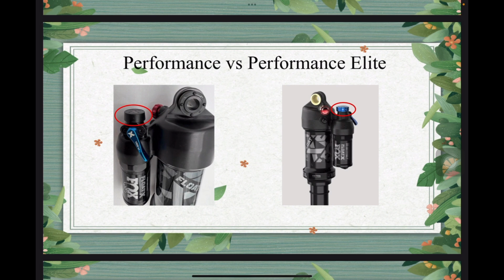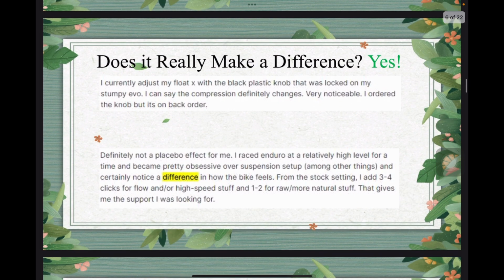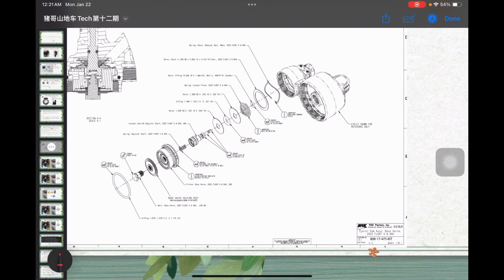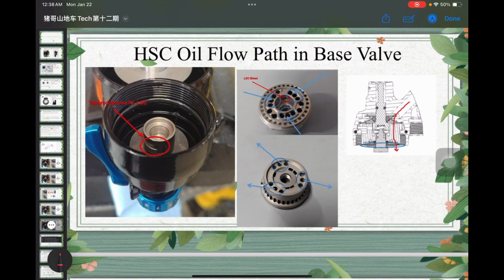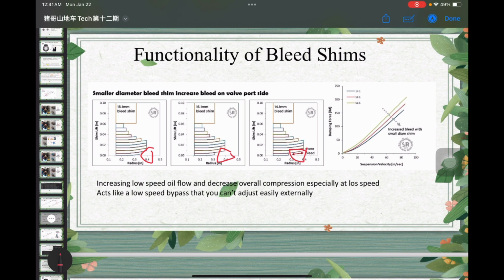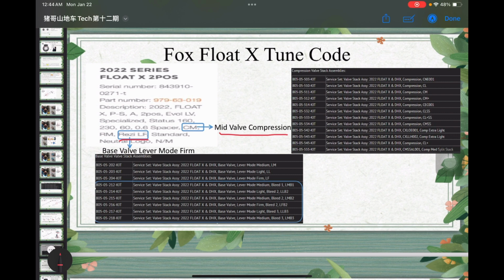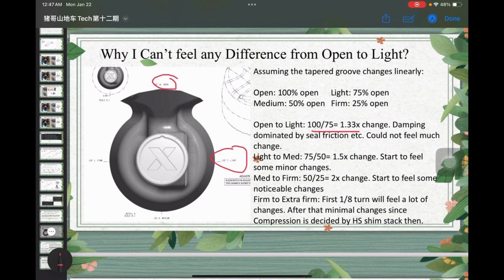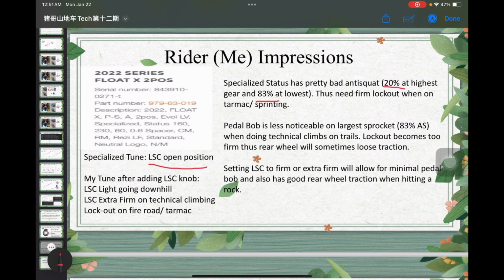Fox Float X Performance upgrade to P-Elite | Watch this before you buy the blue knob!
This video will go pretty deap into the principals behind the upgrade.

I'm not a native English speaker so please excuse my non-fluent narrative.

Thanks!

mtb FloatX Fox Suspension.